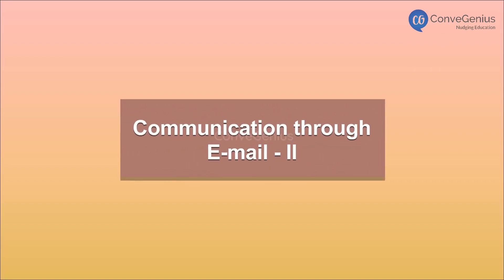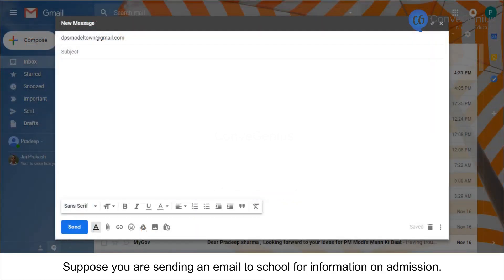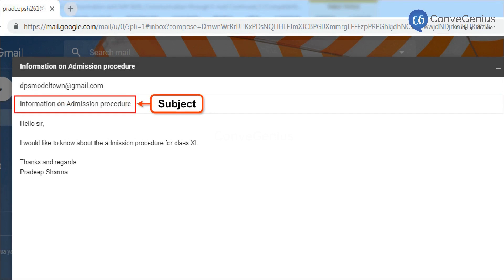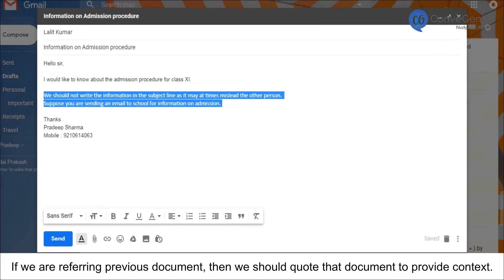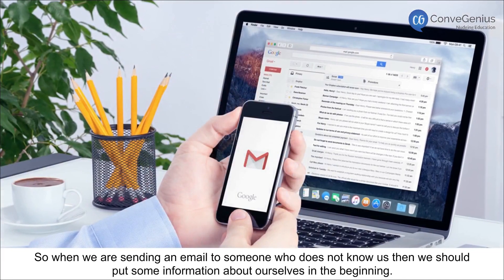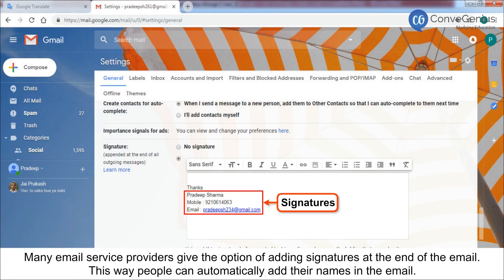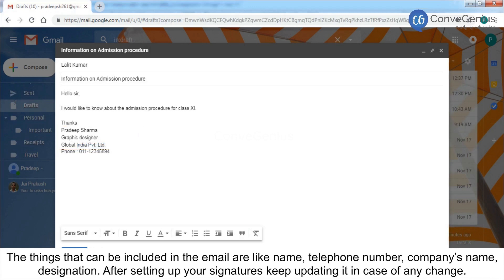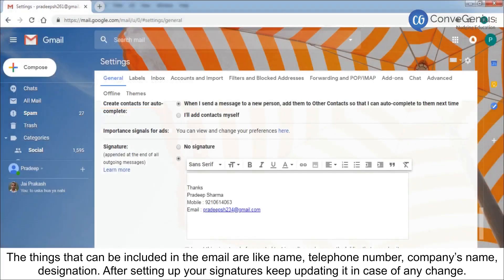Communication through E-mail II | Computer Science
Check out our Thinkbooks on Amazon, teaching 21st Century skills like:
- Analytical Thinking,
- English Ability and
- Maths Aptitude